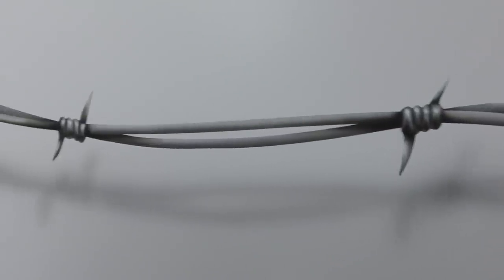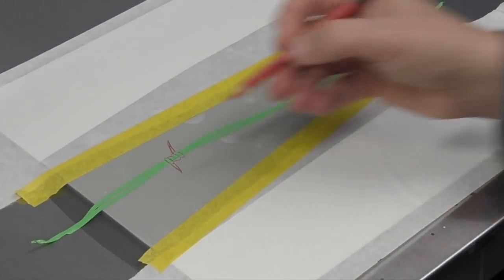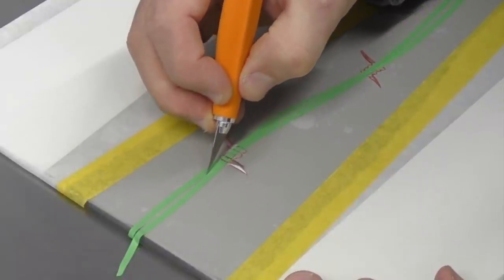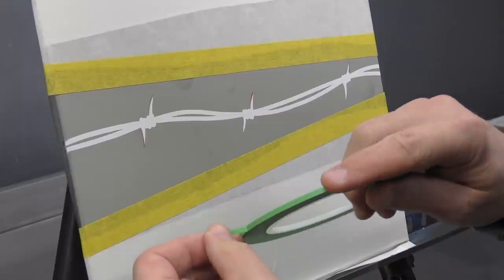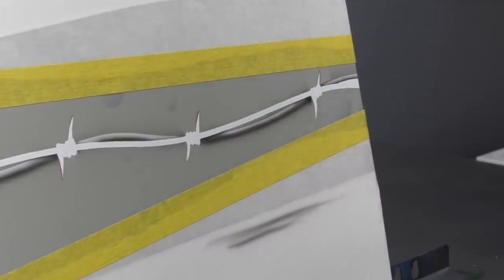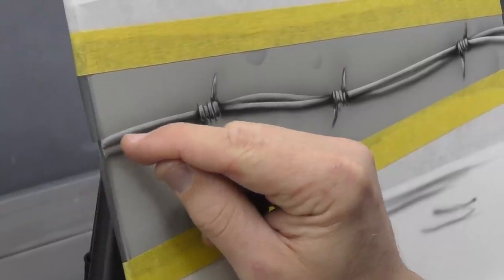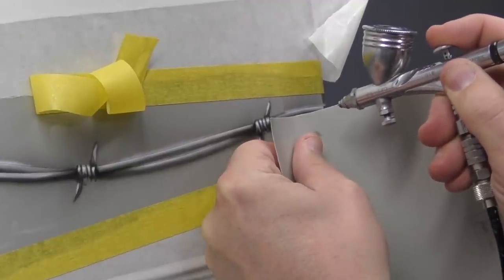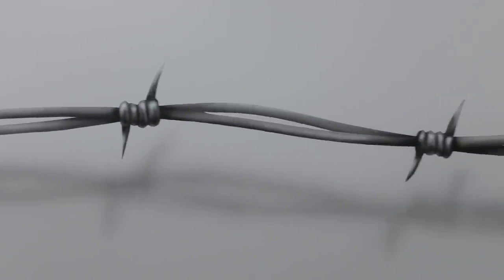How to Airbrush Barbed Wire for Beginners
In this video I show you how to easily airbrush barbed wire in this beginner tutorial. I simplify the design, by only using two colours and showing you some basic steps to create this basic design, all without the need to sketch out the barbed wire.

Iwata HPCS Eclipse
Xacto Blade
Masking tape (similar to shown)
Application Tape (similar to shown)
Vinyl - HEXIS Grey Stencil : Could not find on amazon (available from Stickittome in Australia)

Video Chapters :
0:00 - intro
0:09 - preparing the design
1:20 - laying out the barbed wire
2:42 - creating the barbed wire stencil
6:29 - airbrushing transparent black
11:15 - highlighting the barbed wire
12:45 - unmasking and a quick repair
14:02 - airbrushing a drop shadow
14:59 - completed barbed wire painting